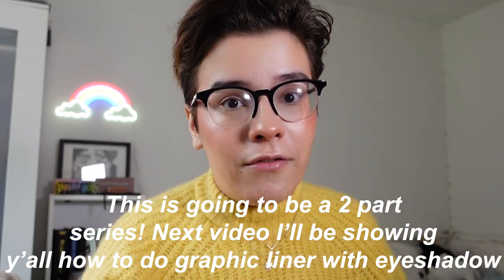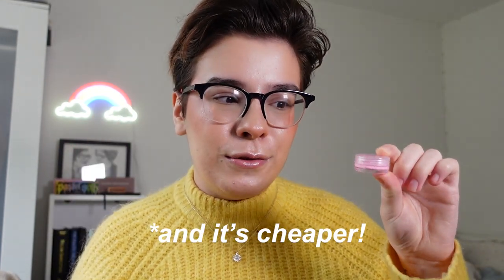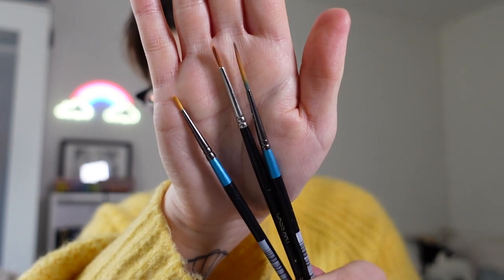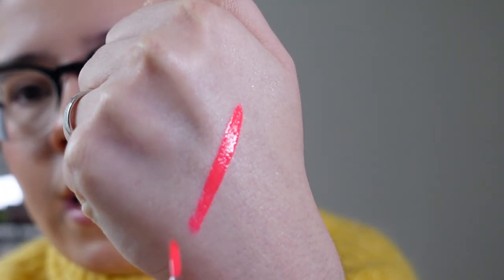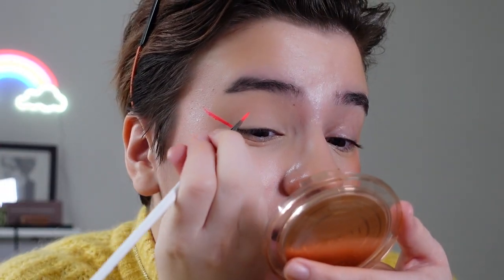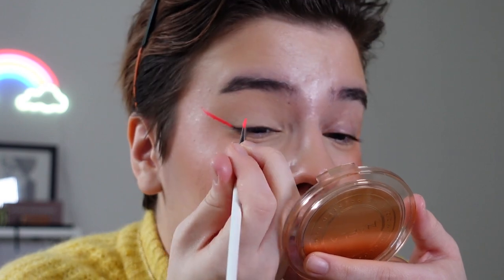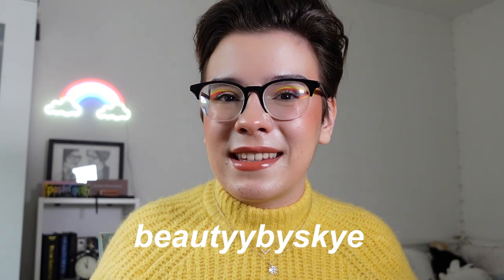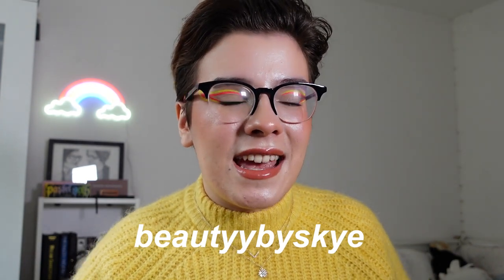How to MASTER Graphic EyeLiner // Part 1: Tips & Tricks, My Favourite Liners + Brushes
Hi! I'm Skye (they/them) and in today's video, I'm teaching you how to master graphic eyeliner!

// Contents //
0:38 - My Liner Recommendations
4:30 - Best Brushes to Use
5:31 - How to Mix Cake Liners
7:38 - Liner Tutorial

Please stay informed with everything that's going on in the world. Here are some resources to help you out.

// Previous Video //
Products I've Hit Pan

// Products Used //
・Eyes:  Glisten Wet Liner in Cherryade
               Suva Hydra Liner in Dance Party
               Clionadh Stained Glass Shadow in Sunbeam
               Nabla Major Pleasure Mascara
・Brows: Nabla Brow Divine Pencil in Uranus
・Face: Milani Rose Hydrating Primer
              Auric Glow Lust in Selenite
              Glossier Stretch Concealer in G10
              Nabla Close Up Smoothing Pressed Powder in Light
              Becca Sunlit Bronzer in Bali Sands
              Nabla Skin Glazing Blush in Truth
              Essence Choose Your Glow Highlighter Palette
・Lips:  Oden's Eye Cream Lipstick in Love Jasmine

// Social Media //
・Makeup Instagram
beautyybyskye

// Music Used //
Lukrembo

*Any product that is listed with this symbol (*) afterwards was sent to me as PR. I will always give my unfiltered and honest opinions.*